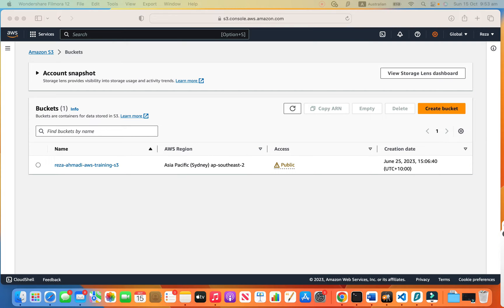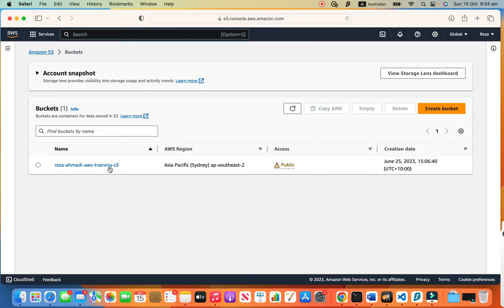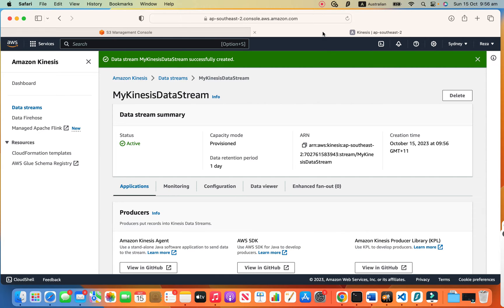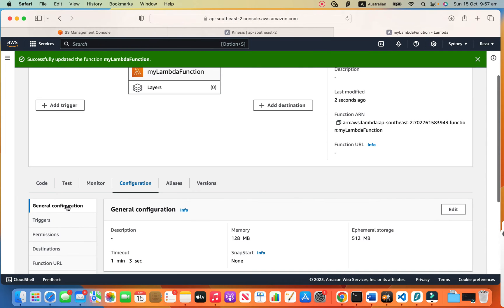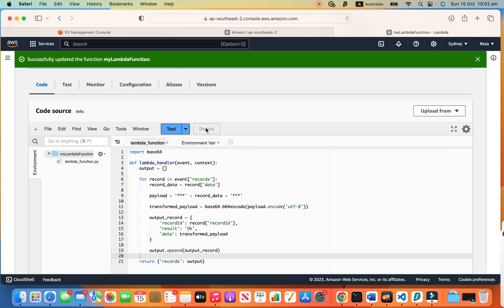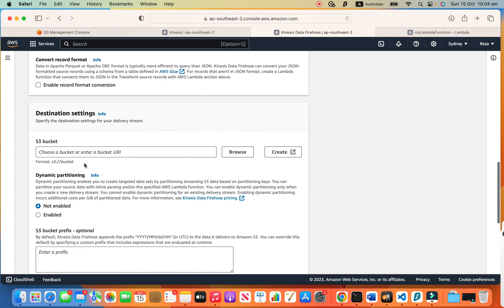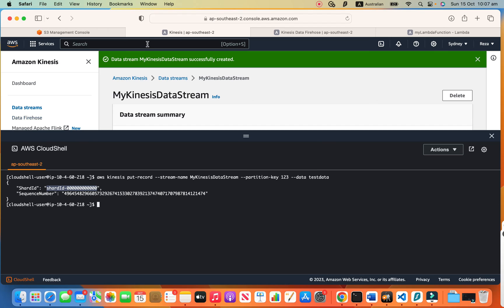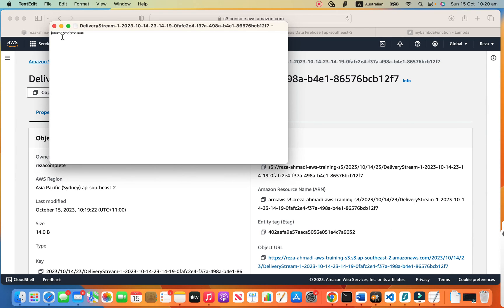Read data from kinesis data stream through firehose and transform using lambda and write to s3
In this video I will show you how to read data from a kinesis data stream using a kinesis firehose and transform the data using a lambda function and finally write to a s3 bucket.